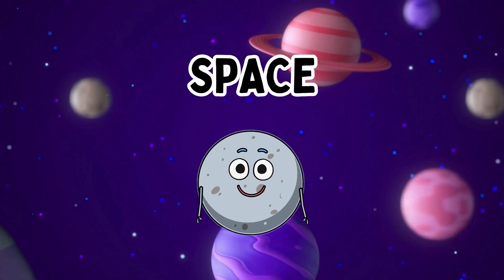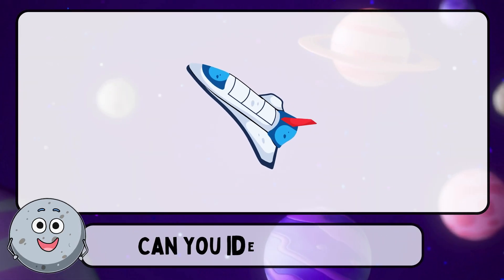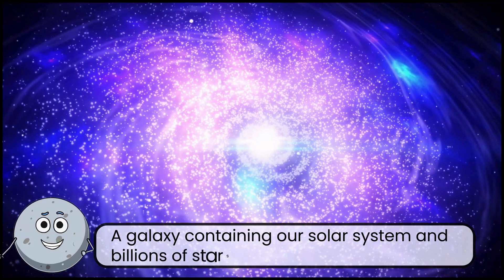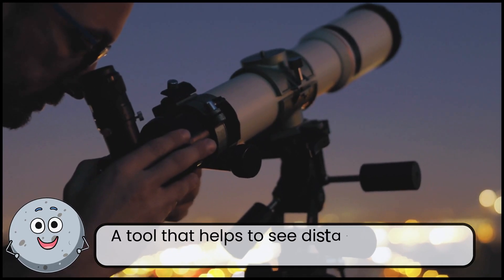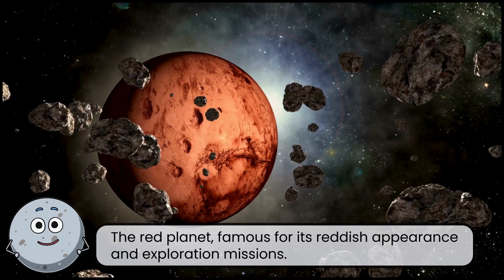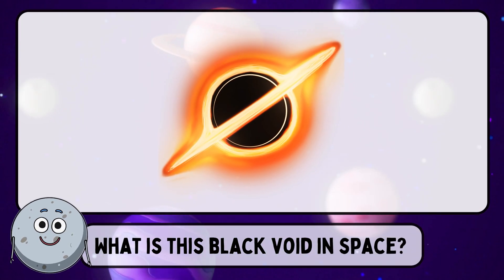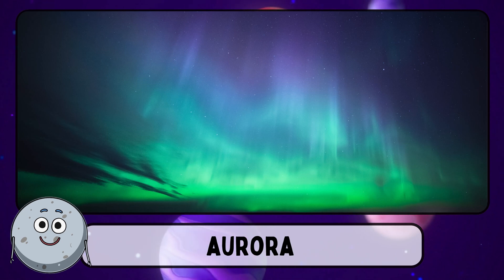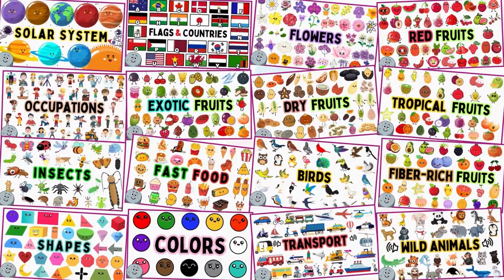31 SPACE Related Vocabulary for Kids - Learn Space for Children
Welcome to our exciting kids channel! In this captivating video, we introduce 31 space-related vocabulary words that will ignite your little ones' curiosity about the wonders of the universe! 🌟✨

Join us as we embark on a journey through the cosmos, learning about astronauts, planets, stars, and more. Each vocabulary word is presented with engaging visuals, clear explanations, and fun facts, making it easy for children to understand and remember the key concepts of space exploration.

What to Expect:
Vibrant Visuals: Colorful illustrations and animations to bring the vocabulary to life.
Informative Explanations: Simple definitions and descriptions of each space-related term.
Interactive Learning: Encourage your kids to guess the meanings of the words and share their own space knowledge!

This video is perfect for toddlers, preschoolers, and young children who are eager to expand their vocabulary and knowledge about space in a fun and engaging way. So gather your little astronauts, and let's blast off into the amazing world of space together!